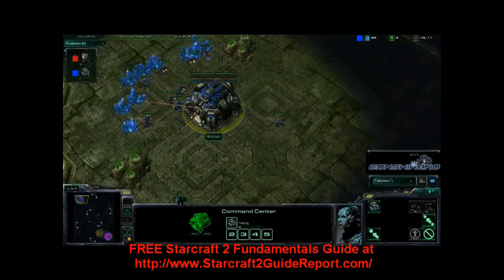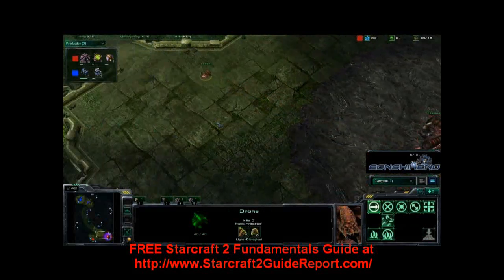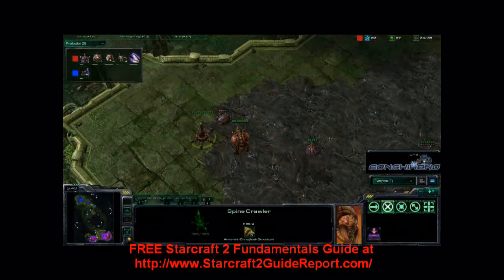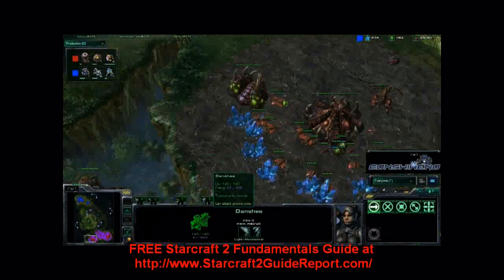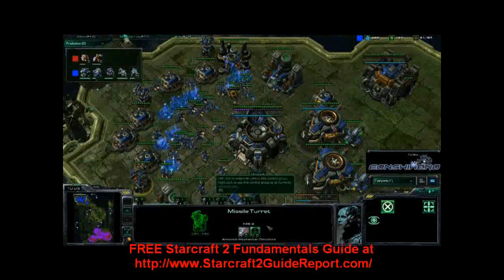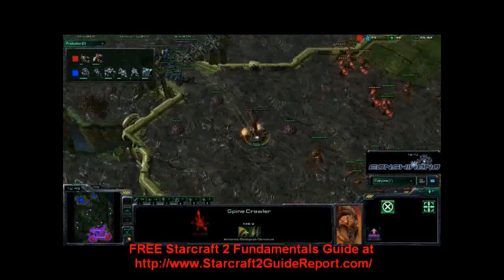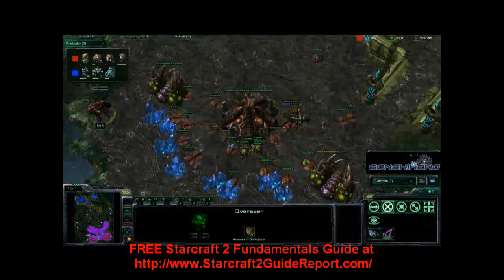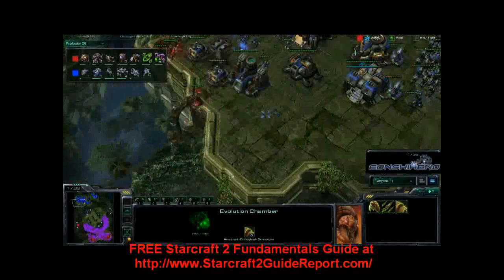Starcraft 2 Match Replay w/ Commentary IdrA (Zerg) vs Hincram (Terran)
Get your hands on the Latest Starcraft 2 Fundamentals Guide for FREE

This is the Epic Match up between IdrA (Zerg) vs Hincram (Terran)

starcraft 2 starcraft zerg protoss terran hd starcraft commentary replay tournament starcraft ii starcraft2 match 2v2 vs challenge sc2 pro replays multiplayer 4v4 mlg matches korea 3v3 gaming esports diamond platinum bronze gold ladder battle ultralisk metalopolis scrap station desert oasis